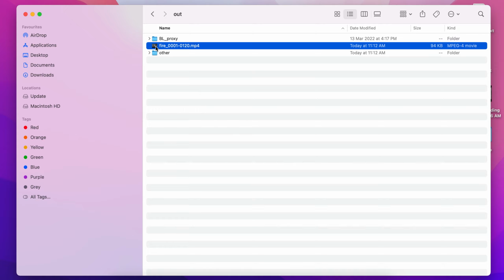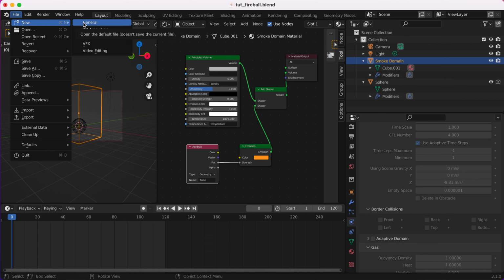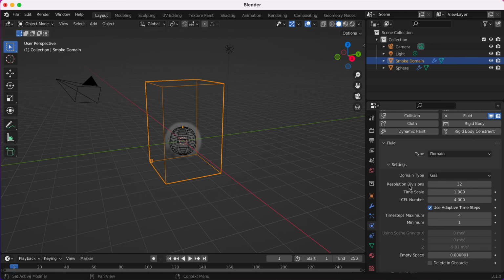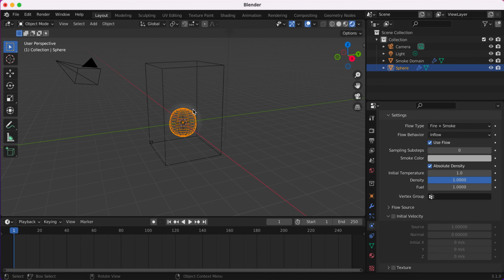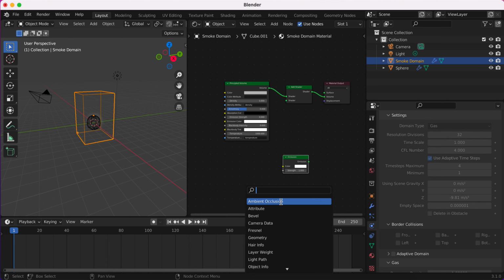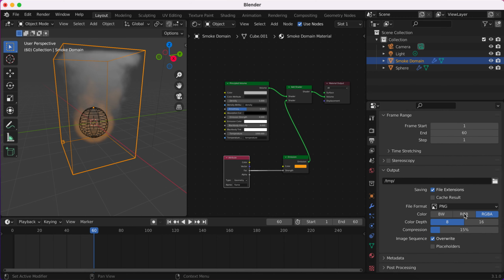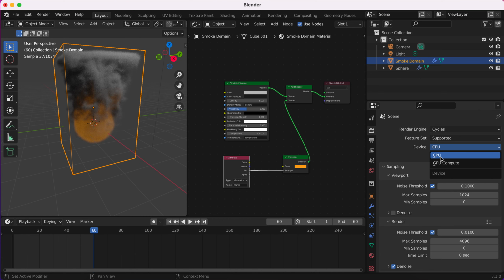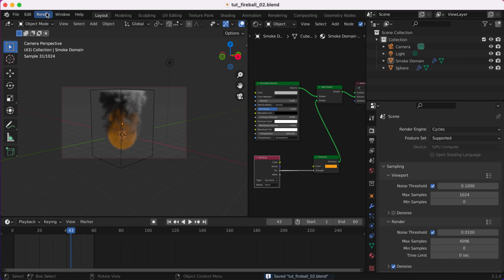[blender 3.1]Fire tutorial for beginner in 3 minutes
1. Create fireball
2. Change fire domain material
3. Adjust Camera
4. How set render and output